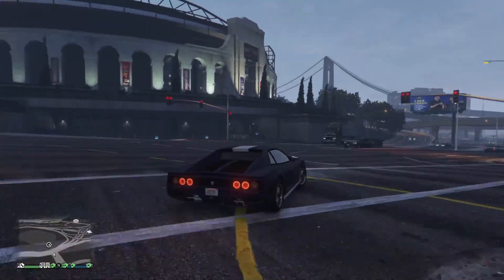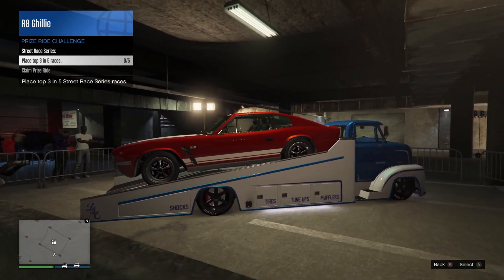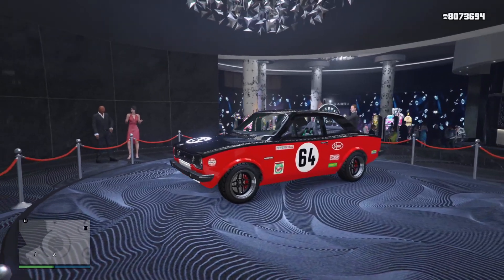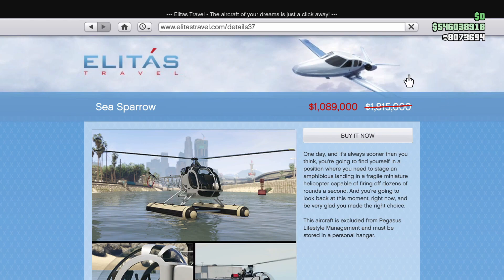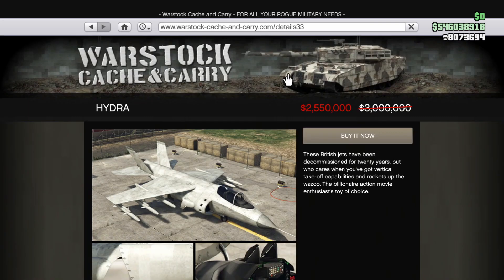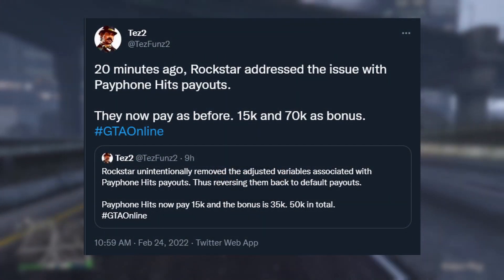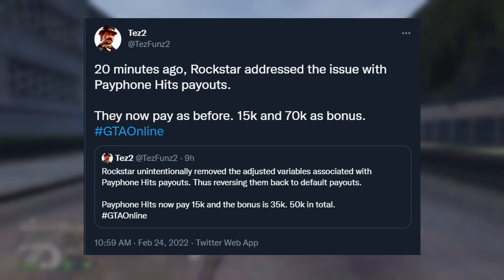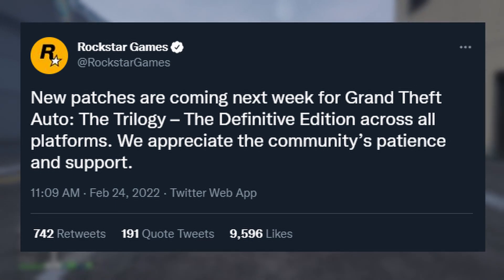GTA Online: Smuggler's Run Week! 3x$ Bonuses, NEW GTA Trilogy Patch Coming Next Week, and More!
I summarize the event week lasting from February 24th to March 2nd in GTA Online. This event week includes some nice bonuses on Smuggler's Run sales, as well as some information on a new GTA Trilogy Definitive Edition patch.

📃 CREW INSTRUCTIONS
1. and see the mstr requests channel for further instruction!

5️⃣ TOP 5 SUBMISSION INSTRUCTIONS

1. Upload UNEDITED clip to YouTube as Unlisted
2. Email the video link to along with a line saying "I give GhillieMaster permission to use this clip in a video..." with the subject line containing the theme of the submission. Also write what name you want to be called by in the video.